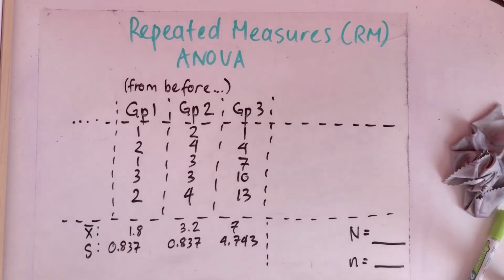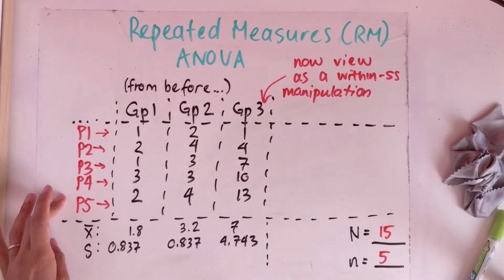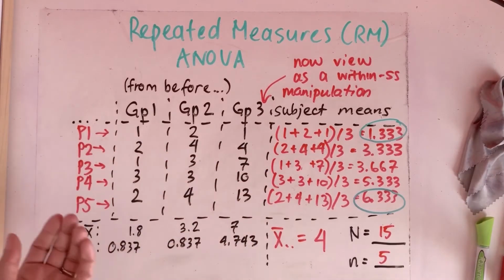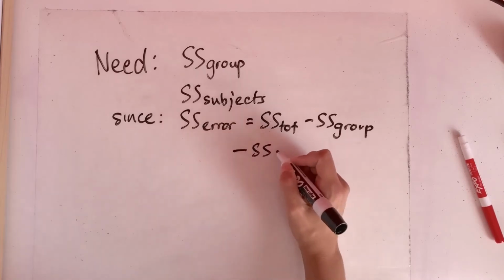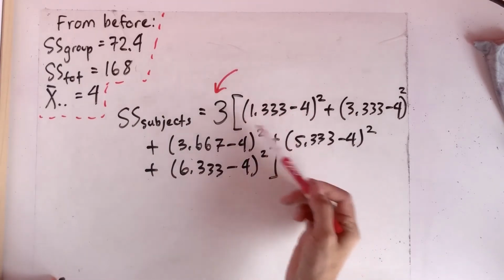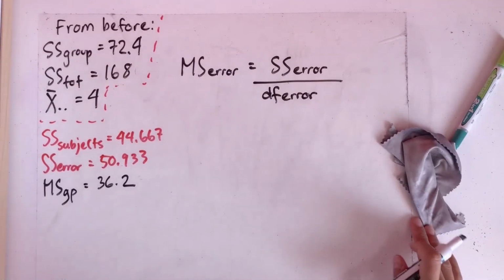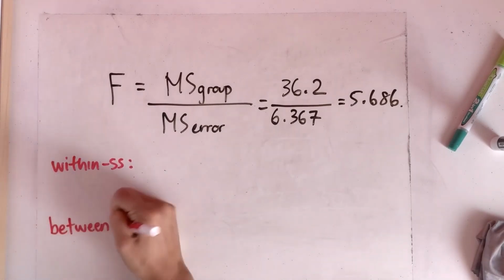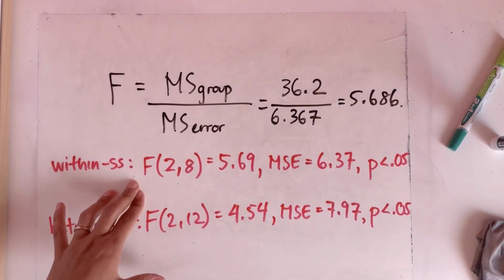Repeated Measures (within-subjects) ANOVA by hand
In this video, I go through a detailed hand computation of a single factor Repeated Measures (within-subjects) ANOVA. I use the same data used in the one-way (between-subjects) ANOVA video so that comparisons can be made across the two tests. Hand calculations can be a great way to understand the differences between two statistical methods. This was made with psychology students in mind.